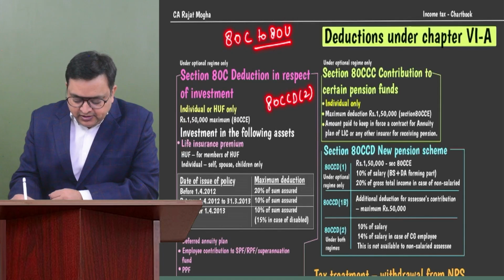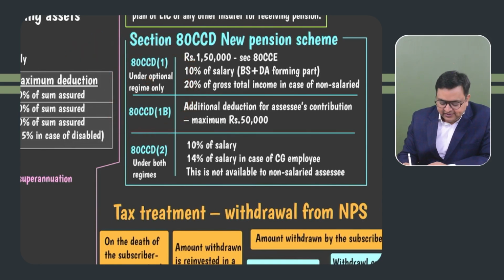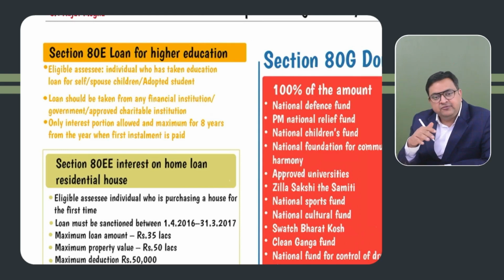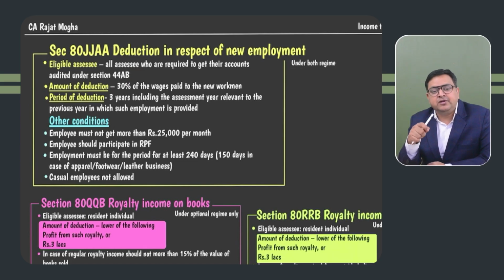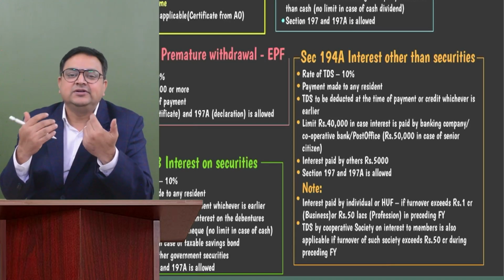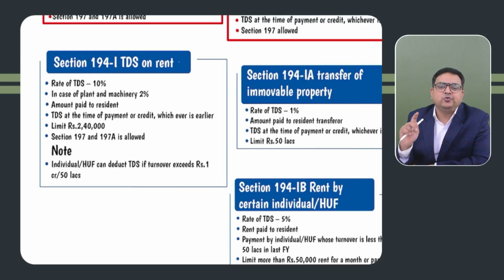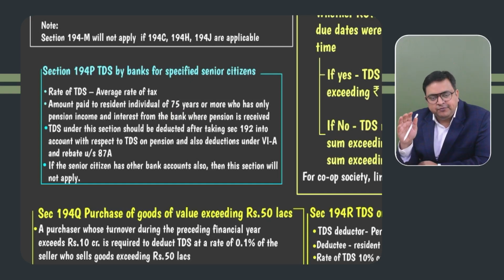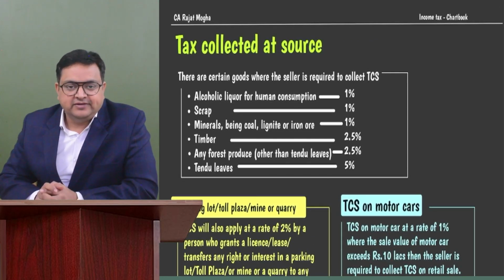CA Inter Income Tax Marathon 🔥 | Last Day Revision for Jan 2025 exams - Part 3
You can download the handwritten book and chartbook from the

🚀 Get exam-ready with this ultimate Income Tax Marathon Revision session for CA Inter! Perfect for last-day preparation, I’ve covered all the essential topics, concepts, and tricky areas to ensure you’re confident and fully prepared for your exam.

📚 What’s Inside:
✅ Quick recap of key concepts
✅ Important amendments & updates
✅ Common mistakes to avoid
✅ Tips to score high in the exam

🎓 This session is designed to maximize your understanding and help you revise effectively in the shortest time.

🕒 Duration: Comprehensive yet concise – ideal for your final revision!

💬 Drop your queries or feedback in the comments, and I’ll help you out!

📌 Good luck with your exams – you’ve got this!

0:00:00​ Deductions from GTI
0:28:53​ TDS & TCS